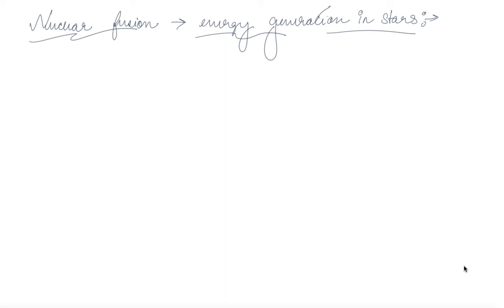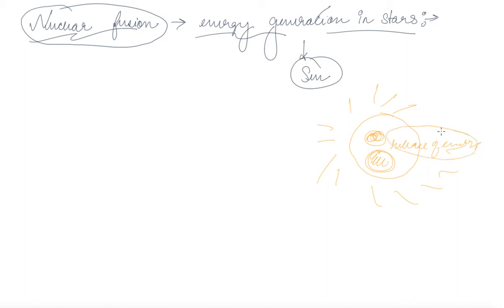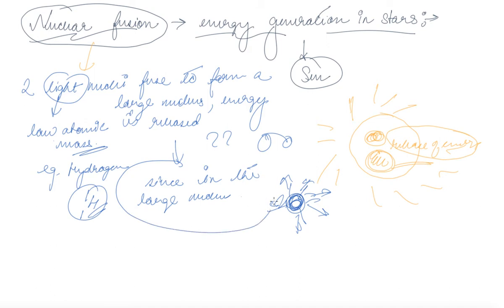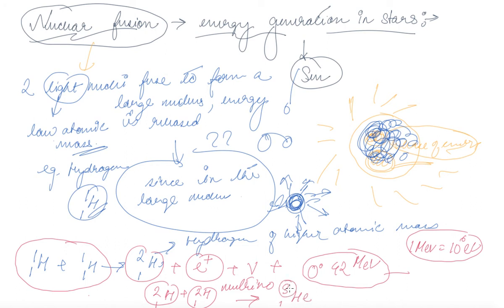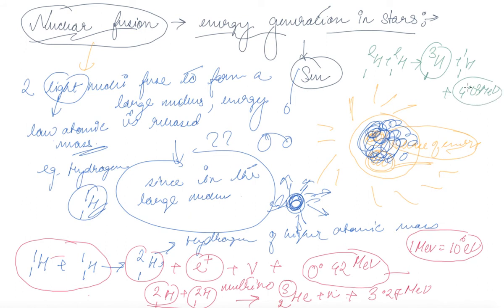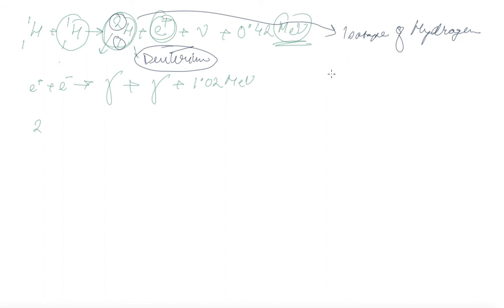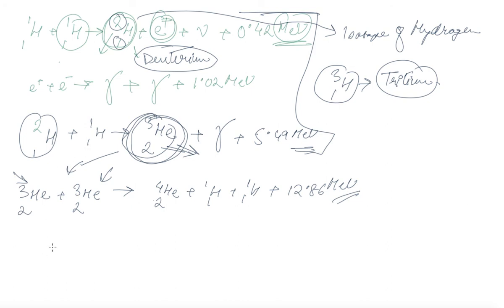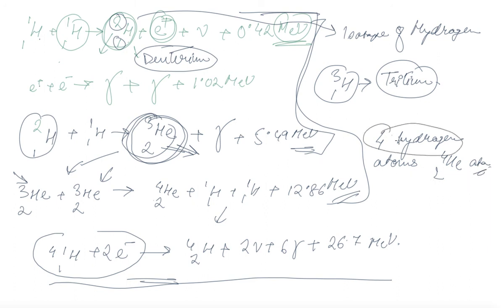Nuclear Fusion, Energy Generation in Stars | Class 12 Physics Nuclei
Nuclear Fusion, Energy Generation in Stars | Class 12 Physics Nuclei  by Blaze